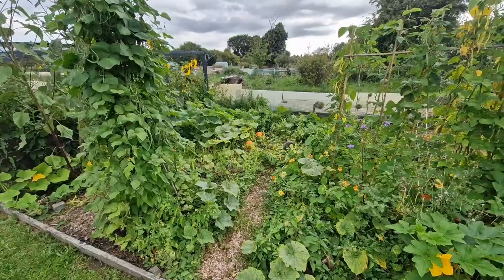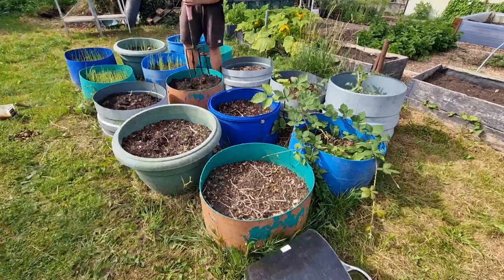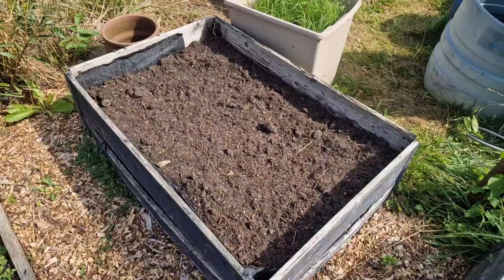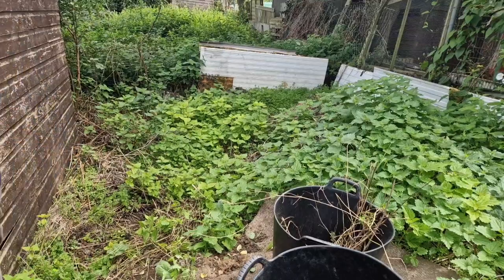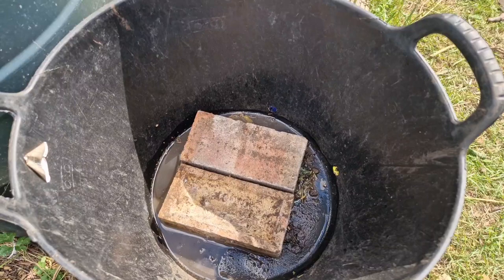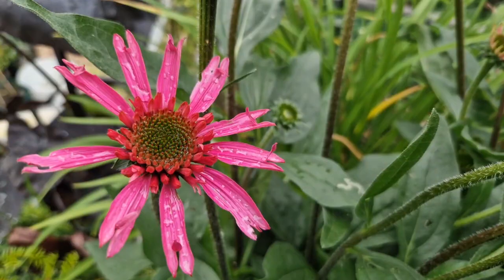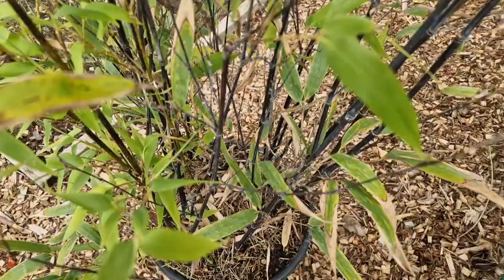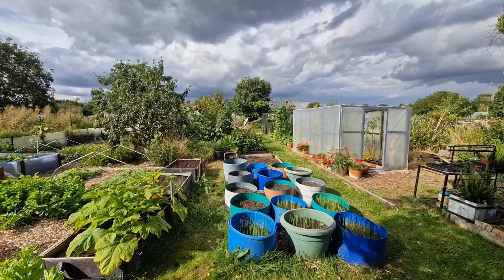🥔🌱 DIGGING UP THE POTATOES, CLEARING THE SEATING AREA 😳 & SOME NEW PLANTS 🌻🌹🌸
Busy day on the plot! Must be getting towards the end of summer, because I'm starting to dig more and that's always the case this time of year!

I have managed to dig up all the potatoes, including those diddly little ones as they're great roasted up. Little recipe included.

We start clearing the new seating/ nature area for autumn planning. I need to give it a real dig over tomorrow though.

And I might have bought some cheap plants again. I promise, I'll stop, soon... 😅😂

Oh, a visit from a little slow worm. Did you know that they are actually legless lizards, one of three lizards in the UK. Pretty cool that he's calling my allotment his home. I haven't seen one since I was kid!

Lots going on!

Take care and Happy Gardening 🌱😊🌎